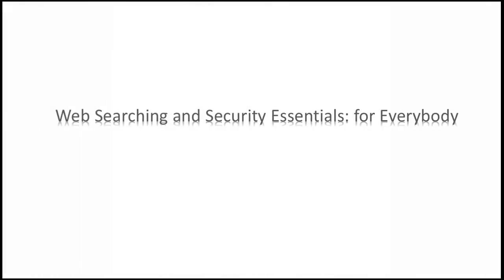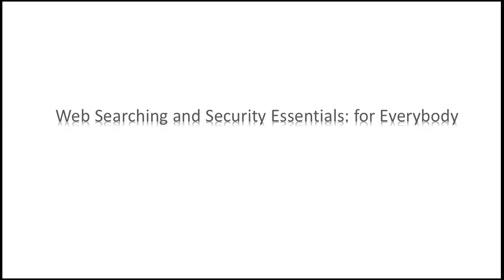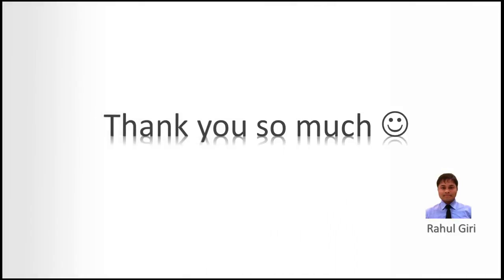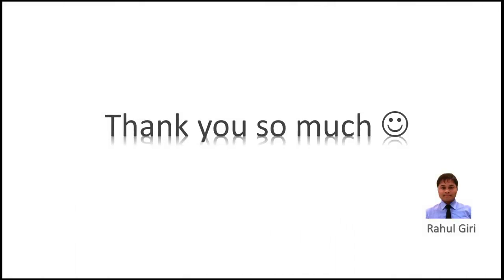016 Wrap Up